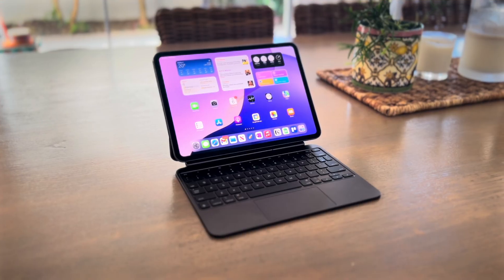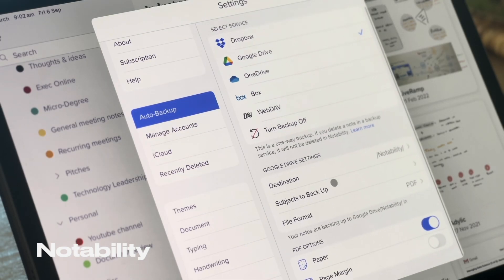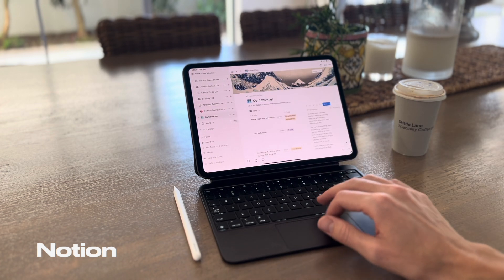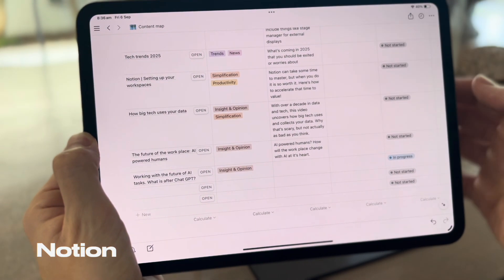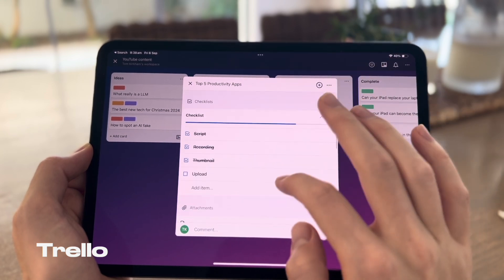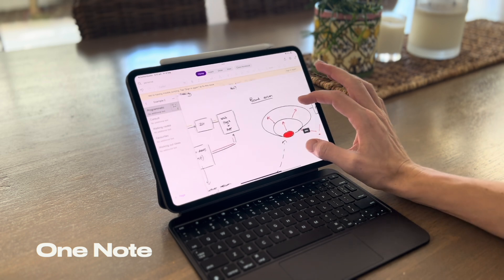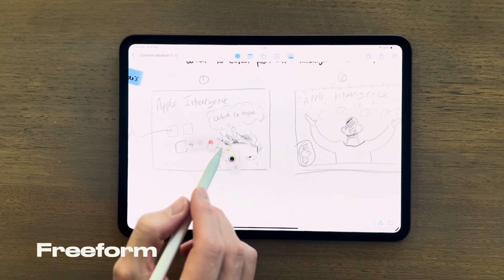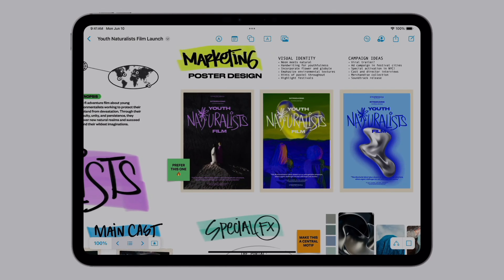The 5 Best Productivity Apps for iPad 2024 (Notion, Notability and more!)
Are you looking to turn your iPad into the ultimate productivity experience? Today I share the top 5 apps for productivity on your iPad, no matter the make or model, include Notion, Notability and more. I share my experience to bring you the top 5 from note-taking, to workflow to creating ideas. These productivity apps can hack your day to day to massively improve your work and personal life.

Chapters:

00:00 Intro
00:29 Notability, Notion and Trello
03:47 Important considerations
05:00 OneNote and Freeform